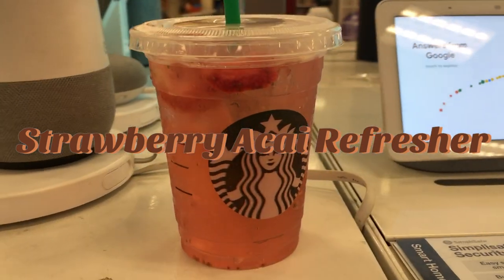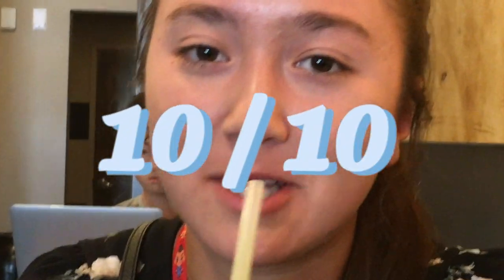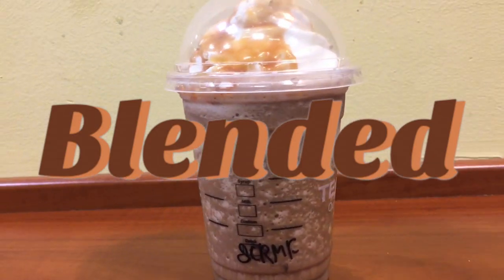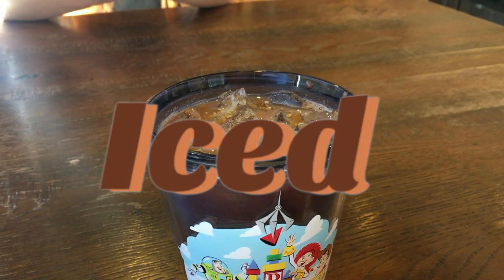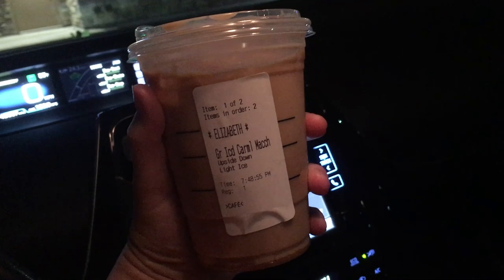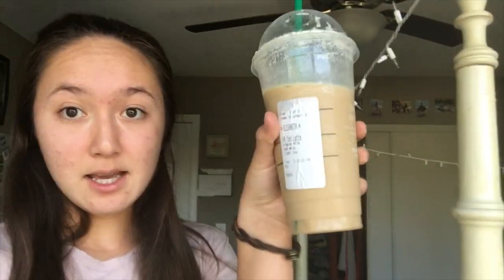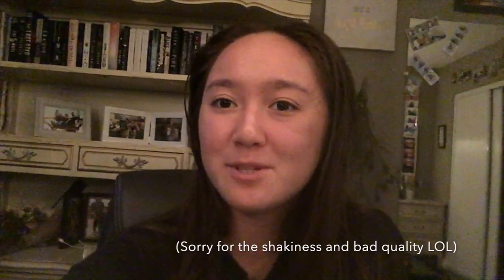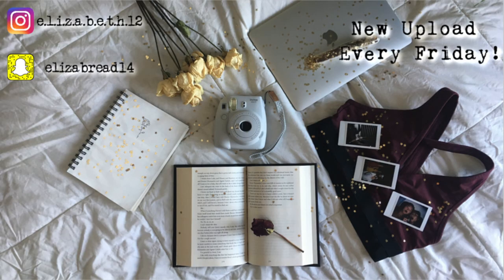Trying Out Your Starbucks Recommendations!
I know I might sound like a typical, white girl, but I love Starbucks and coffee so if you like this video and want to see more like it, let me know in the comments below! The next place doesn't need to be Starbucks! I could do Coffee Bean recommendations or comparing the same drink from my favorite coffee shops in my area!